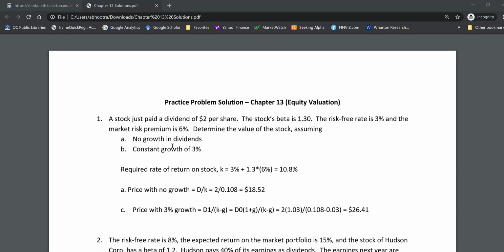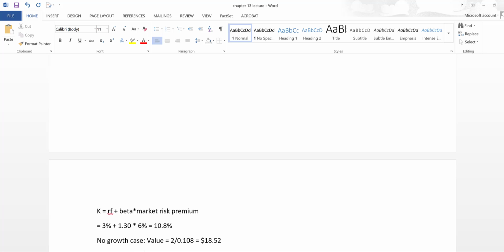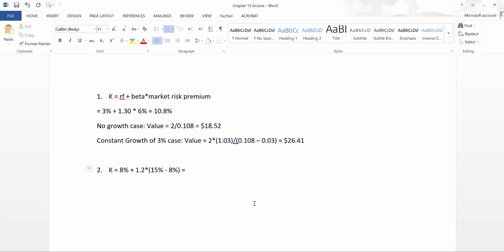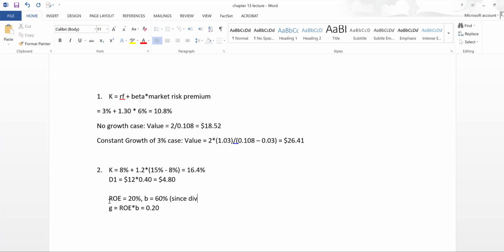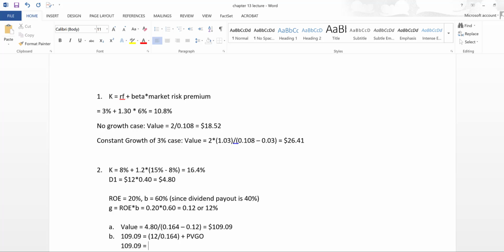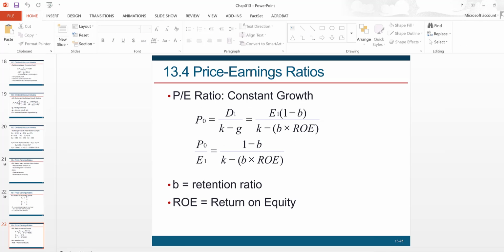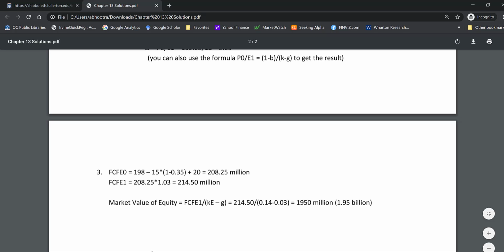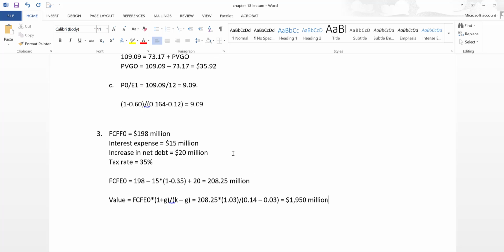FIN 340 Chapter 13 Practice Problems